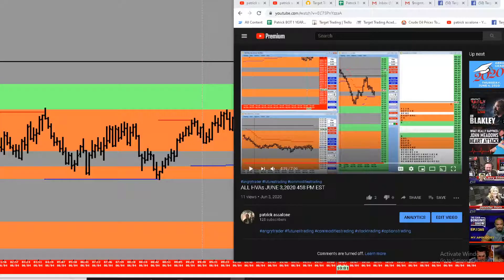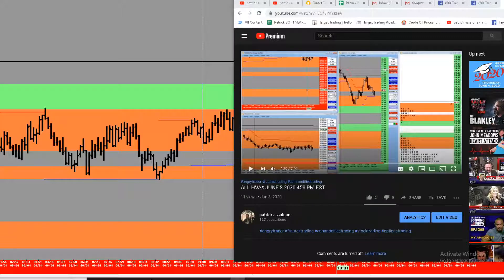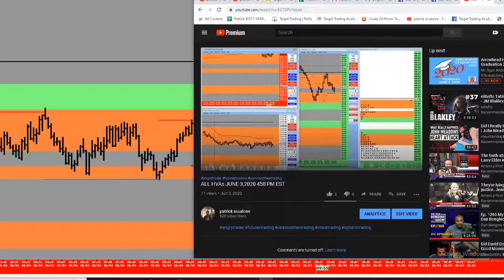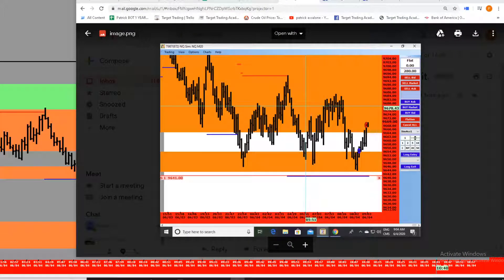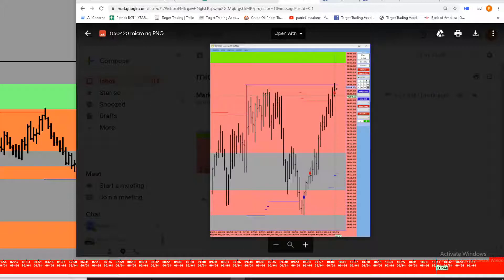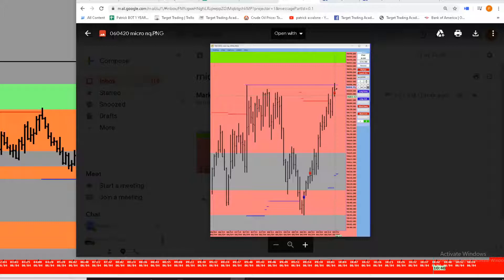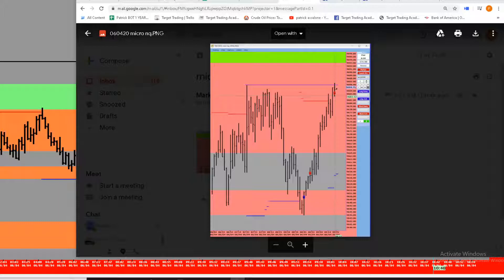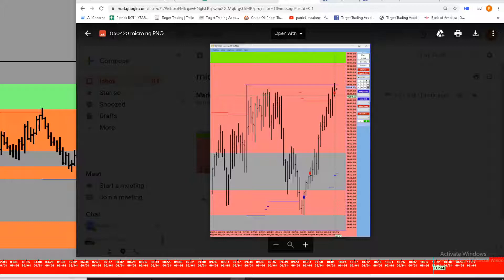WINNERS NQ+MNQ 844 AM EST CALLED OUT ON FACEBOOK+ YOU TUBE JUNE 3,2020 458 PM EST